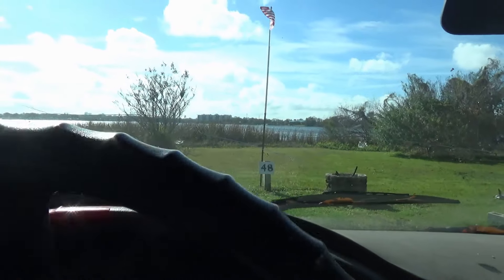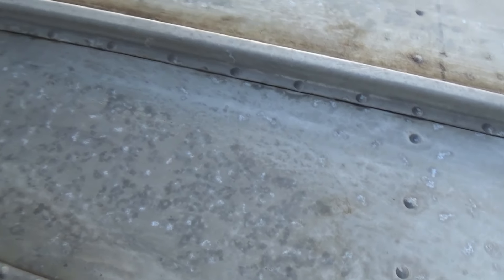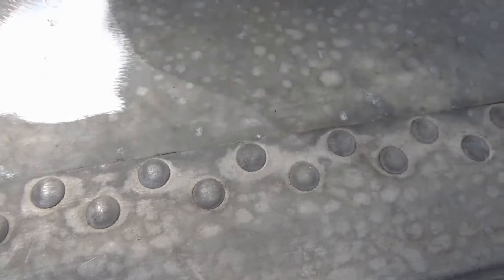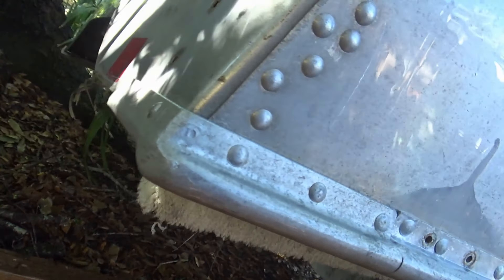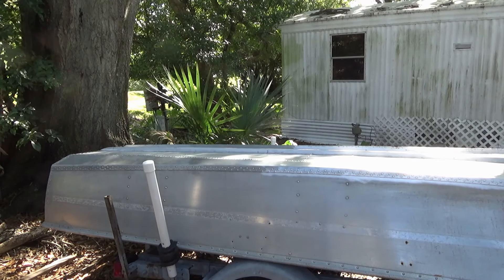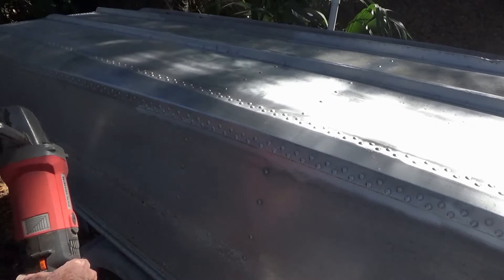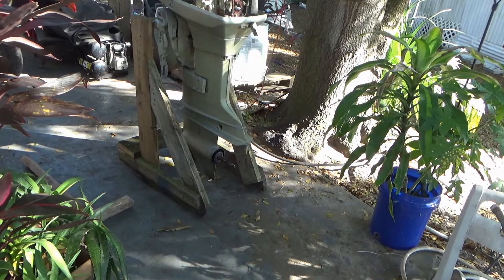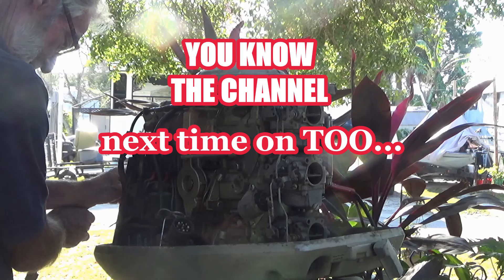14' Orlando Clipper Aluminum Boat Bottom Prep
It's This Old Outboard. Prepping the Boat Bottom for Sealing and Paint. You Never Know What's Gonna Happen Next ! It's This Old Outboard. Resurrecting Old Outboard Motors. YOU KNOW THE CHANNEL !